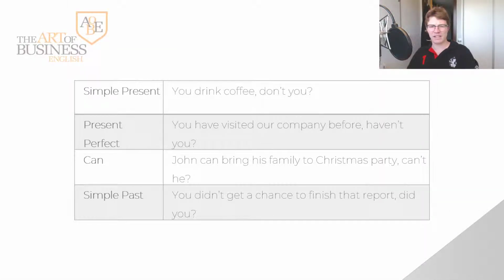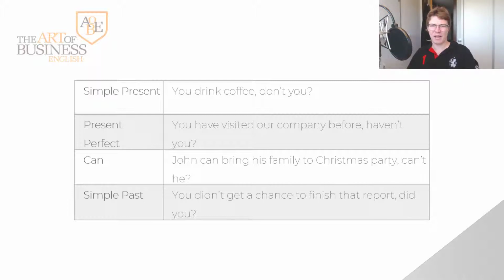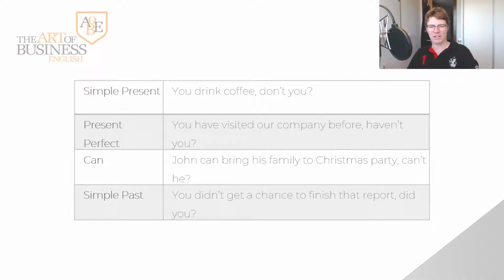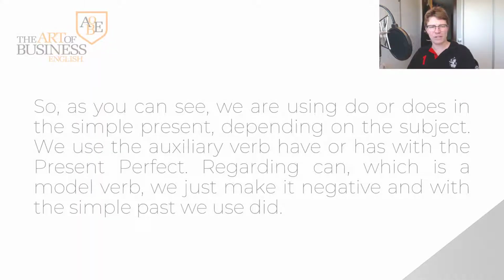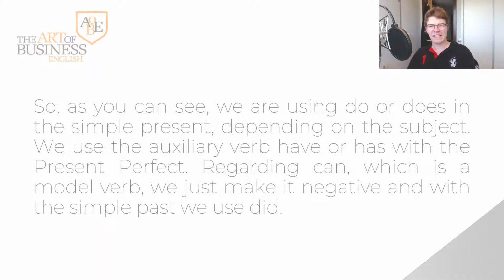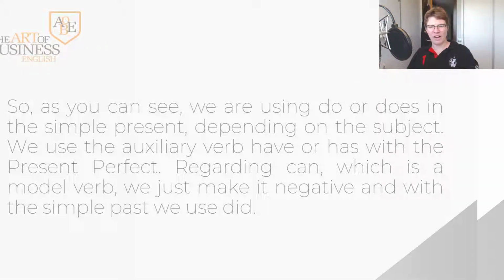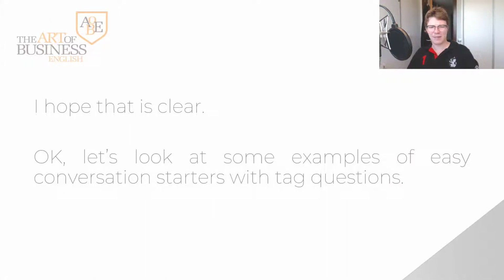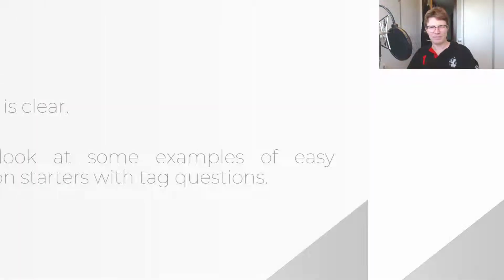081 How to start a conversation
Does the thought of starting a conversation with someone you don’t know in English terrify you? Do you feel shy and embarrassed and never know what to say to get the conversation going?
Well, if that sounds all to familiar to you, then you won’t want to miss today’s episode. In episode 81 I show you how to start a conversation in English. Don’t worry, it is easier than you think.